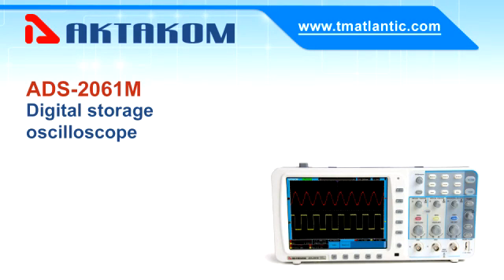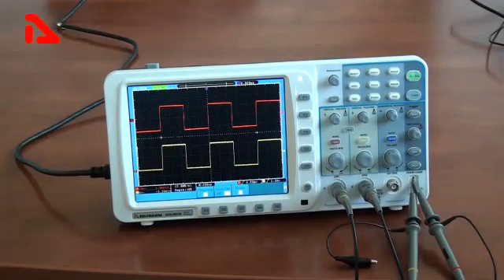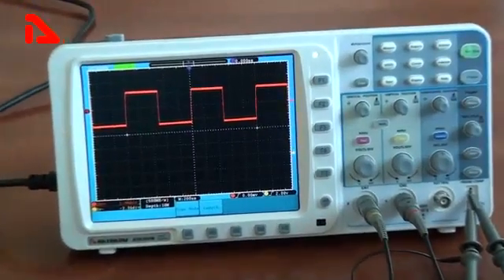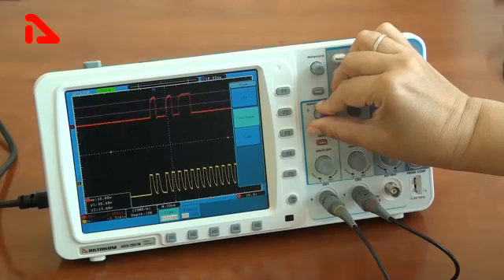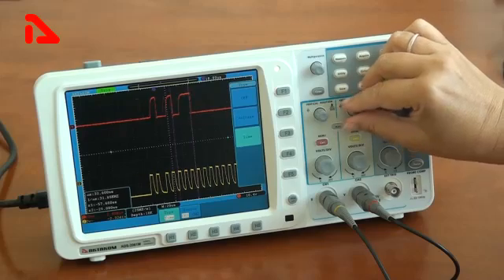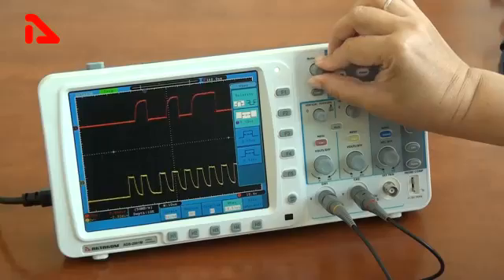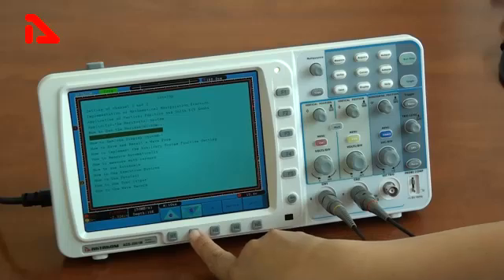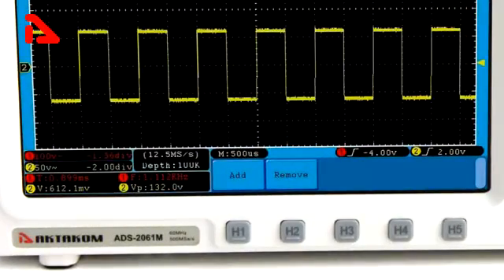The Hybrid Digital Oscilloscope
AKTAKOM ADS-2061M - The Hybrid Digital Oscilloscope
AKTAKOM'S latest innovation features a wide screen, slim body and deep memory.